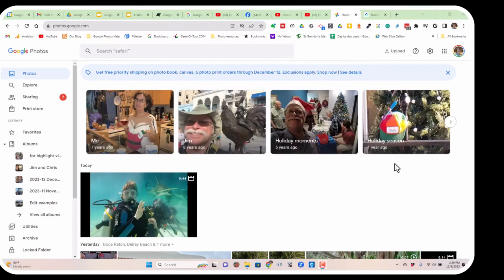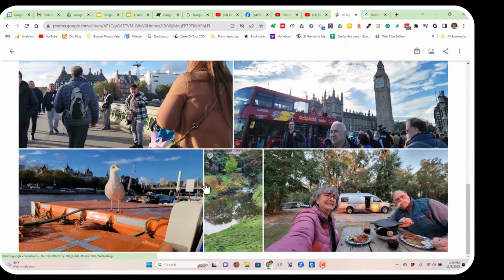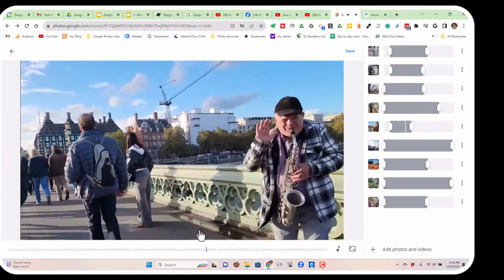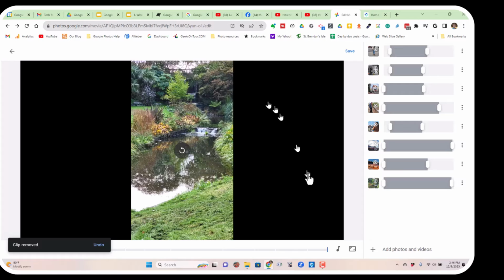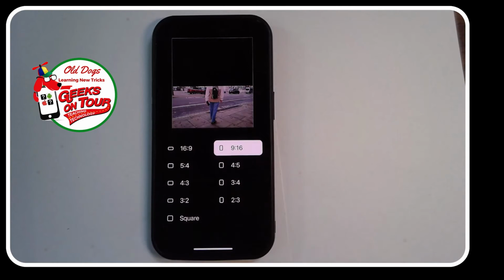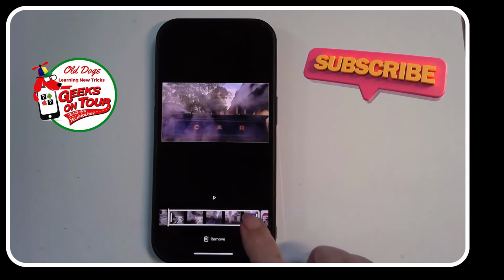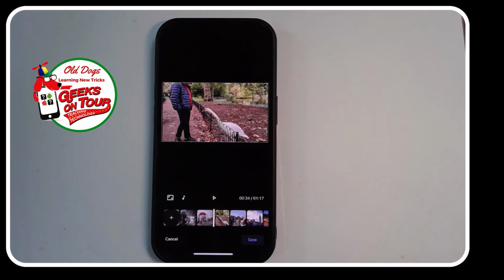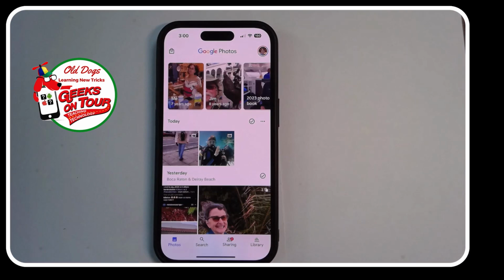How to Create a Highlight Video in Google Photos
You will learn how to manually create a Highlight Video movie using Google Photos on Android and iPhone.